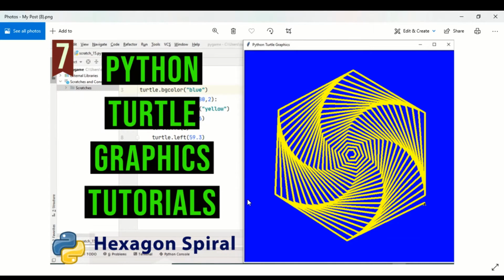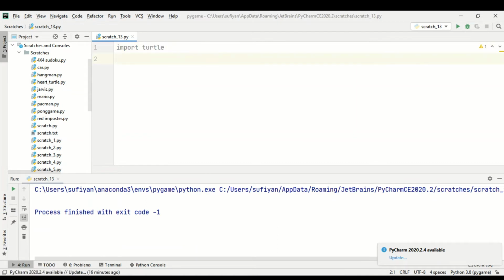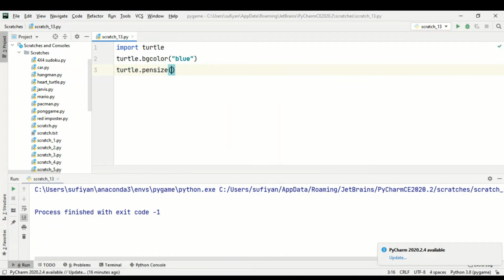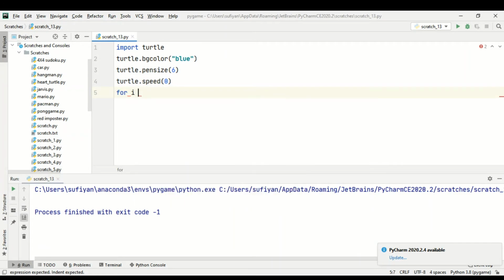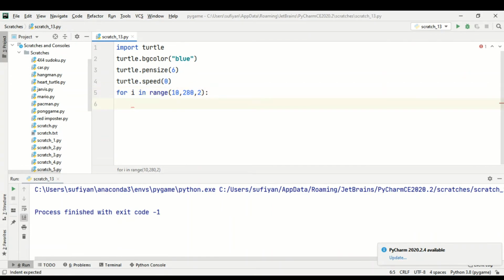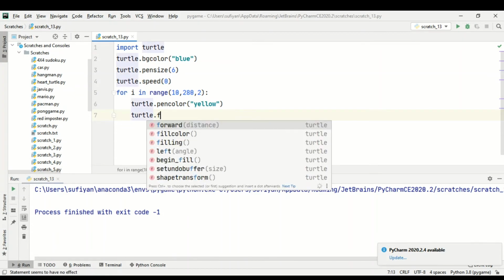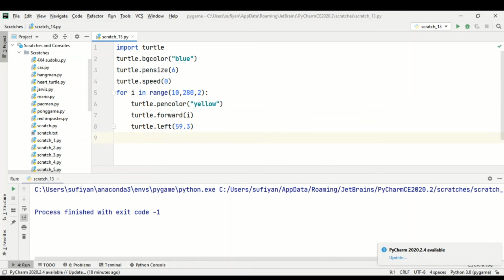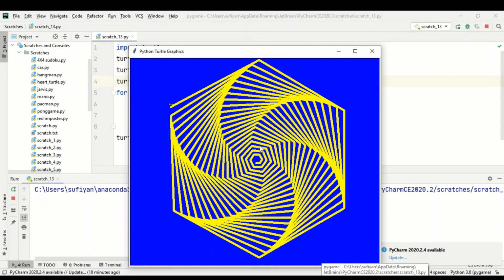Hexagon Spiral with Python Turtle | Python Turtle Graphics Tutorial#7| Draw designs in Python Turtle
In this video I have tell line by line how to draw Hexagon Spiral in python using turtle library